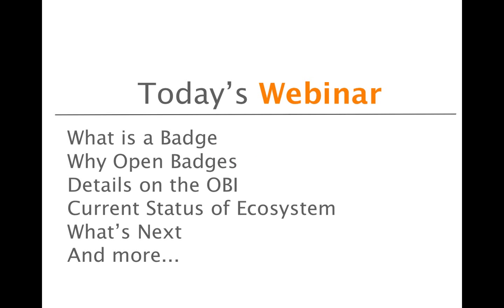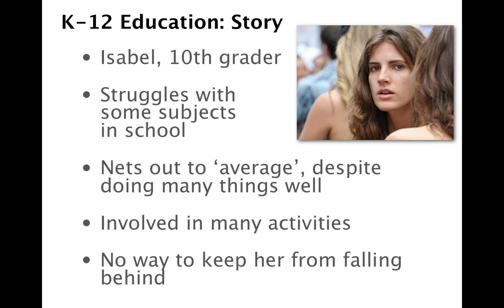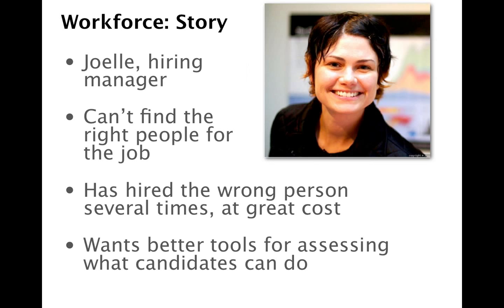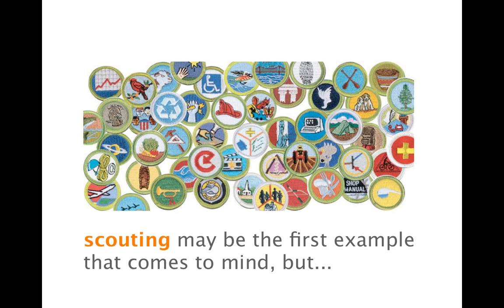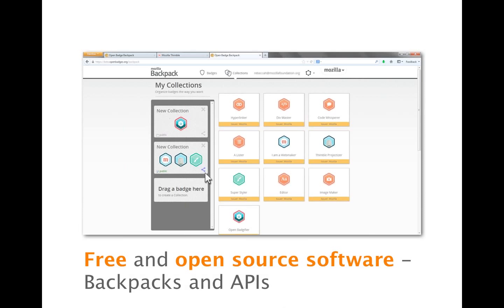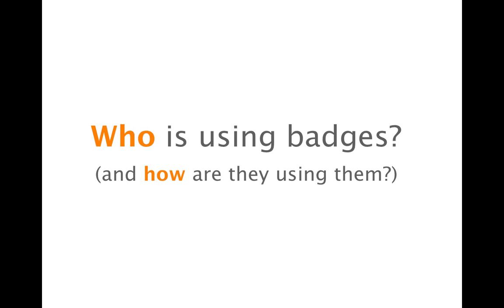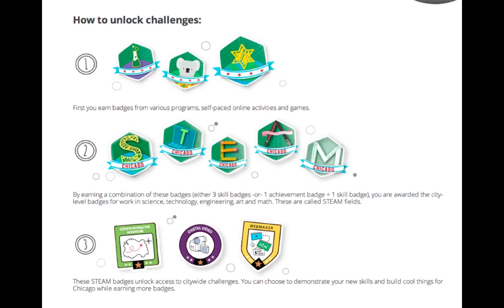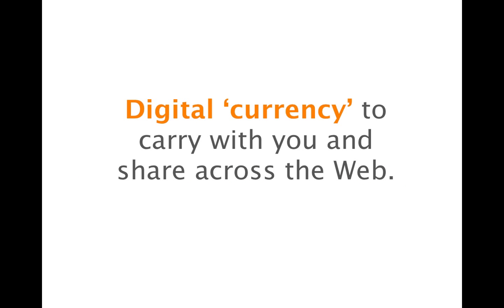Open Badges101: How To Encourage Engagement (a webinar)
Open Badges Webinar Series
Mozilla Open Badges 101: How To Encourage Engagement

Mozilla's Open Badges is a new system for credentialing and accreditation that makes it possible for learners everywhere to get recognition for lifelong learning of all kinds through digital badges, and then collect and share those badges across the Web for real results like jobs. But what does this mean for your organization? And how do you get started?

Join Mozilla's Marketing Lead, Megan Cole, for this one-hour webinar, in which she will walk you through the foundation of Open Badges! If you're new to Open Badges, or have a basic understanding but want to go deeper, this webinar is for you.